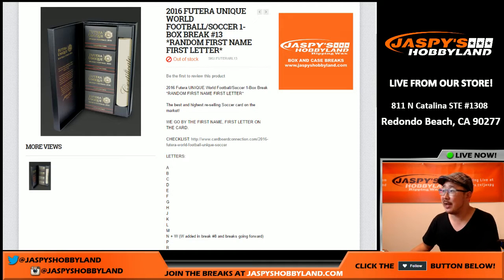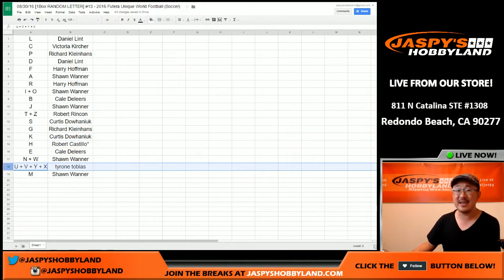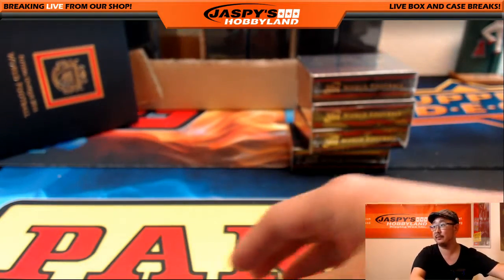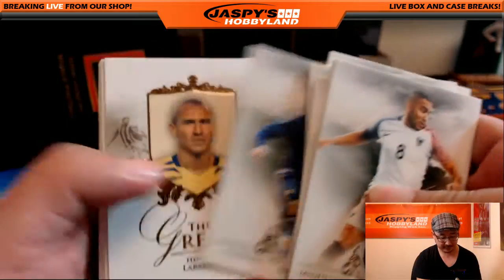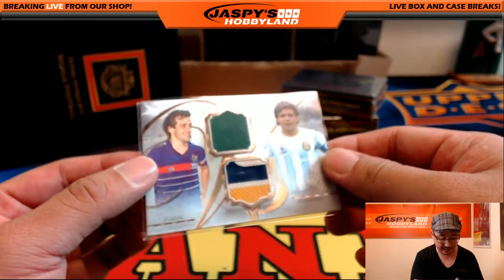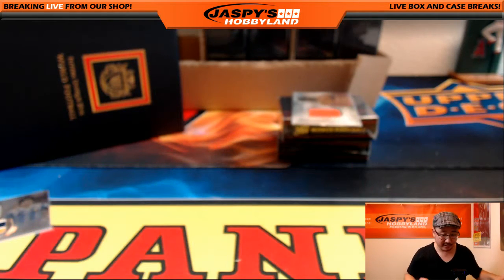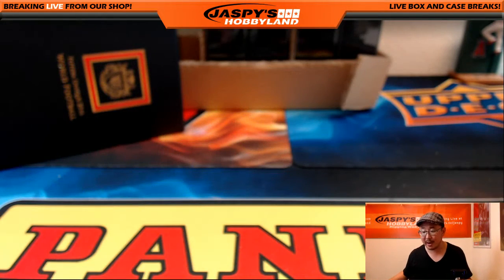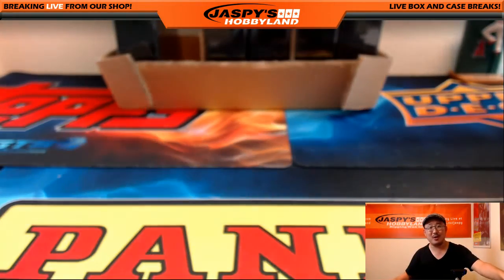08/30/16 [1Box RANDOM LETTER] #13 - 2016 Futera Unique World Football (Soccer)